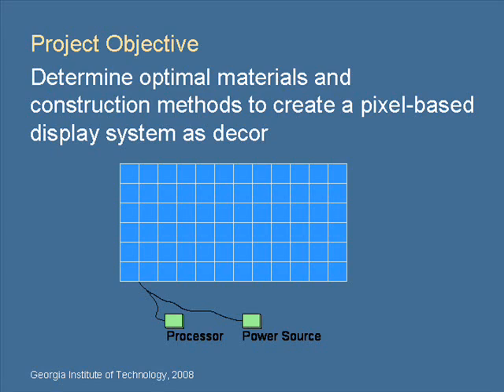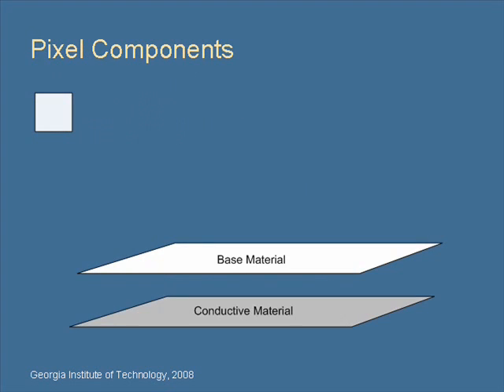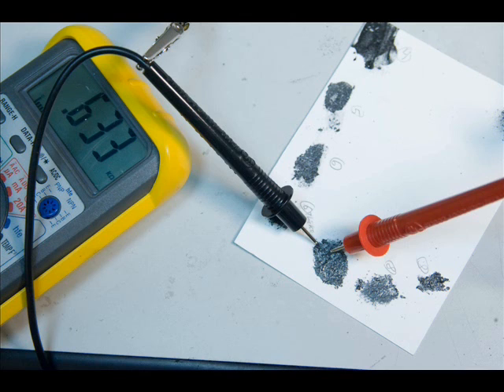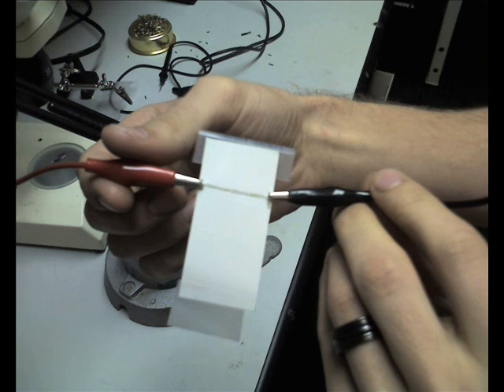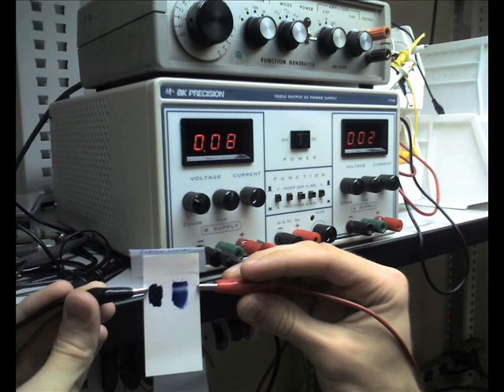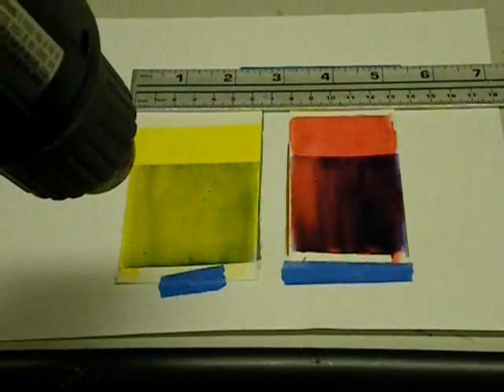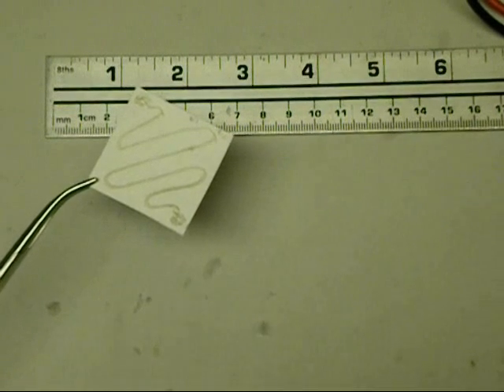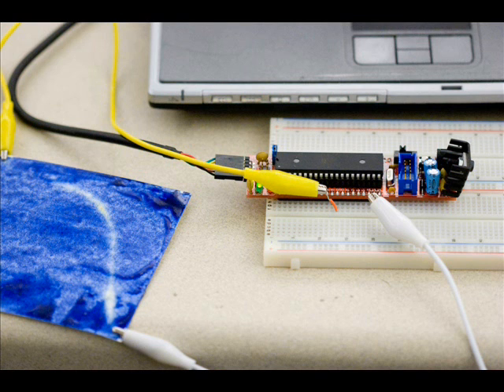eWallpaper using Thermochromic Ink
An prototype for an ambient information system using thermochromic ink.